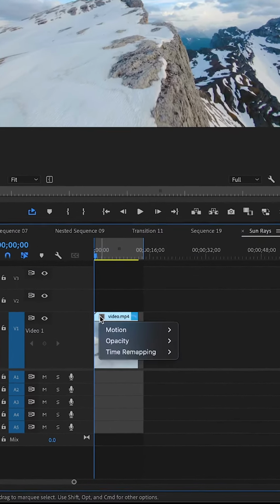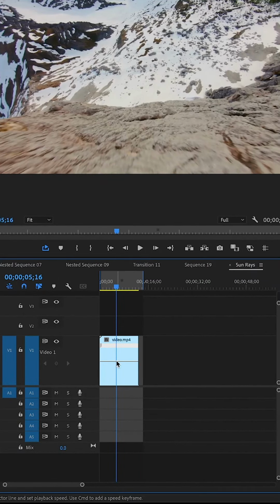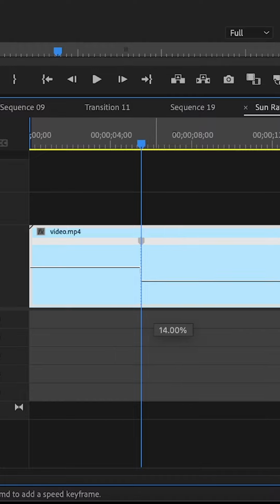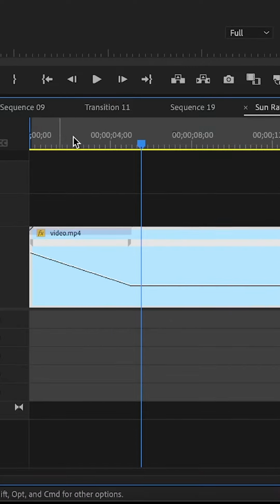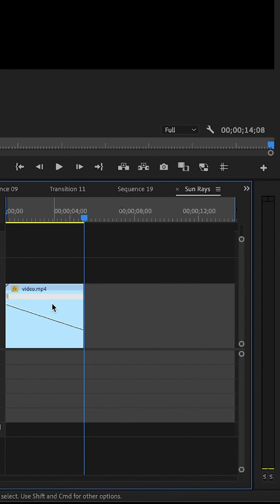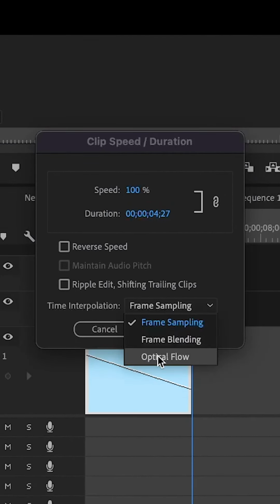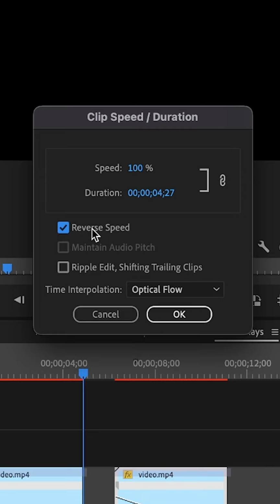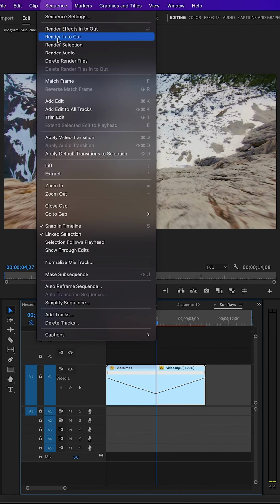How to Add a Smooth Reverse Effect in Adobe Premiere Pro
Here's a quick tutorial on how to add a smooth reverse effect in Adobe Premiere Pro.